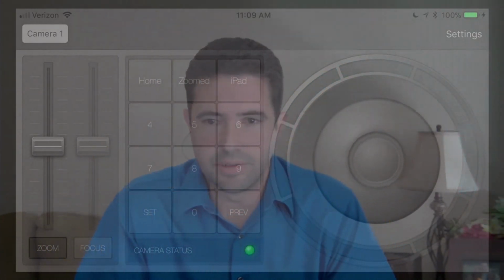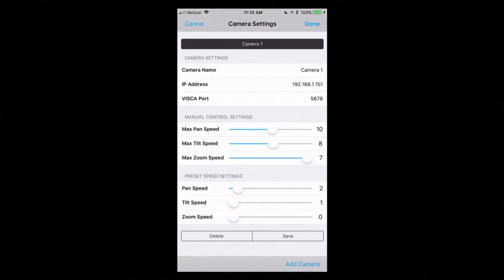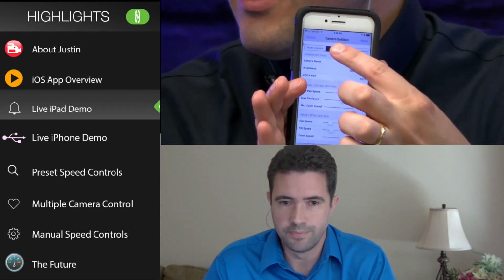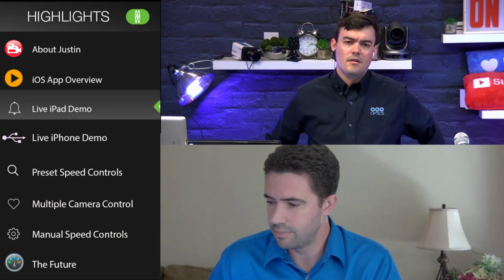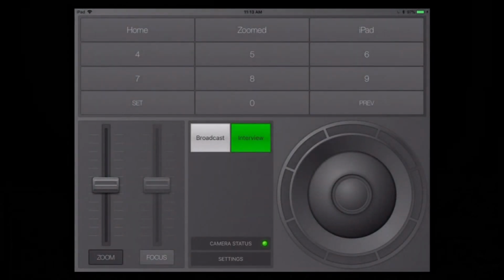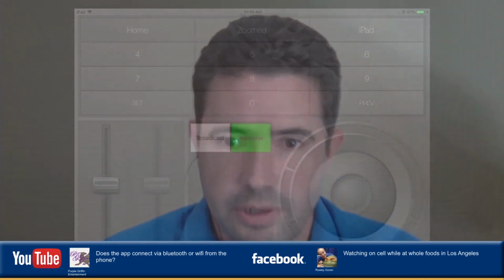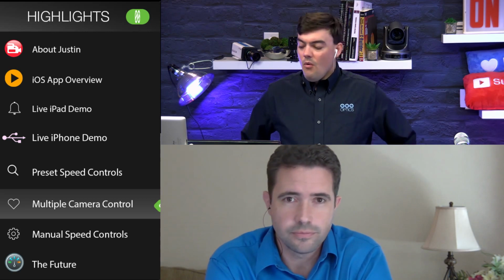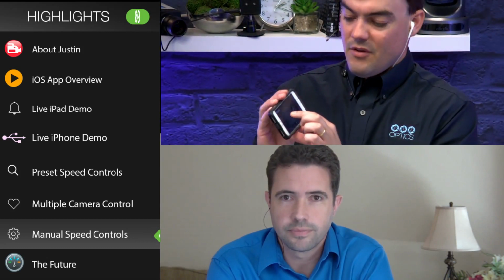PTZOptics LIVE - iOS PTZ Control App Demo - w/ Justin Brown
Meet the engineer behind the PTZOptics iOS Camera Control App! Justin Brown is the talented iOS app developer behind the PTZOptics iPhone and iPad application for pan, tilt and zoom controls. In this live show, we demonstrate the iPhone and the iPad apps live to control the cameras in our studio and even outdoors using an outside IP address.

Brown shows us how to save PTZ camera presets in the iPhone/iPad app with the ability to save a title on each preset. The app interface is split up into manual joystick controls, zoom/focus and presets. There are ten camera preset buttons on the touchscreen remote control pad if you include the home button. Brown also shares with us the ideal pan, tilt and zoom speeds that he suggests for using PTZOptics cameras with his wireless iOS control application.

One of the other interesting features in the iOS PTZ camera control app is the ability to assign more than 10 cameras PTZ presets using the same IP address. So the way the app has been built you can add the same camera to app multiple times and have different camera positions stored in each folder. This allows users to have more than 10 presets that are all names and hop over to another tab with 10 more named PTZ presets. As you can see with the picture above each additional PTZ camera will have its own tab in the iOS app. This allows users on an iPhone or iPad touch screen to simply touch the camera tab that they would like to control. Since this is all done over the LAN or VPN (WAN) everything is wireless and easily managed.

Here is what people are saying!

"My church uses 2 PTZOptics 12X-SDI-Gen2 cameras and this app is a quality alternative to the more expensive options on the market to control these cameras. The app integrates well with our live streaming workflow and allows our camera volunteer to have smooth, steady control of each shot from 2 camera positions. The app developer regularly provides enhancements that have improved our videos and streaming quality, such as configurable PTZ speed controls. As a 16-year church volunteer, I highly recommend this one!"

"This app is all I have wanted and more. I have been desiring the abilities this app provides! Simple, user friendly and just what the doctor ordered. Complete satisfaction at a mere $9.99. Thank you thank you thank you!"

PTZOptics Live Streaming Camera Manufacture focused on HD-SDI, USB 3.0, HDMI and IP streaming cameras. Our YouTube channel features live broadcasting tips, tricks and tutorials for live streaming and more.